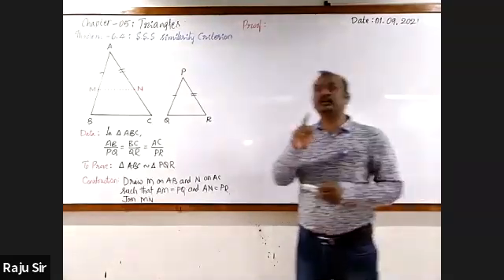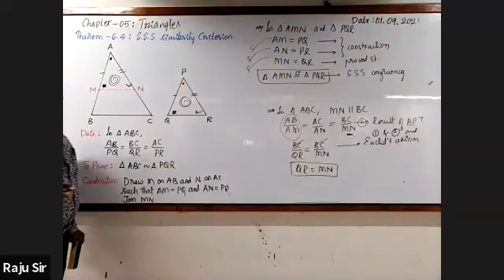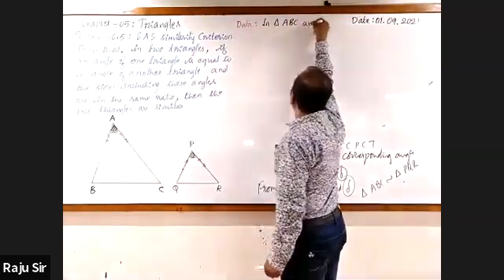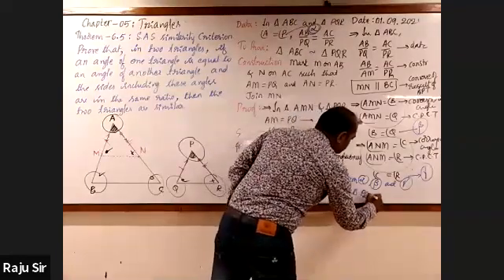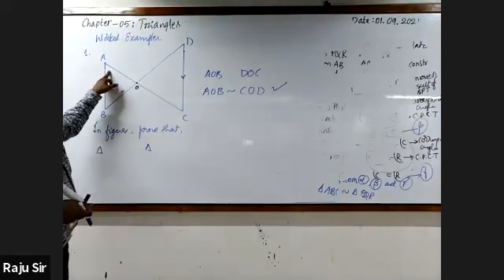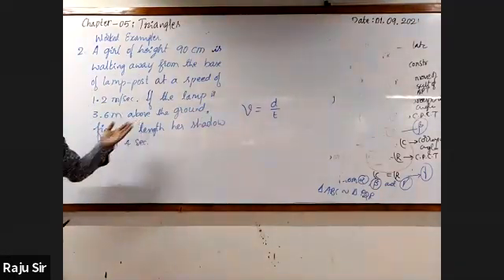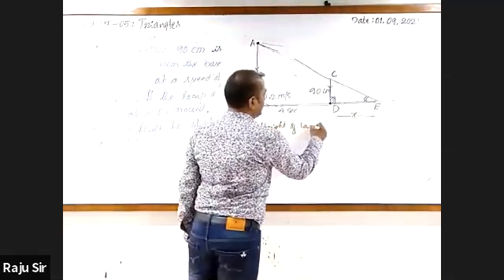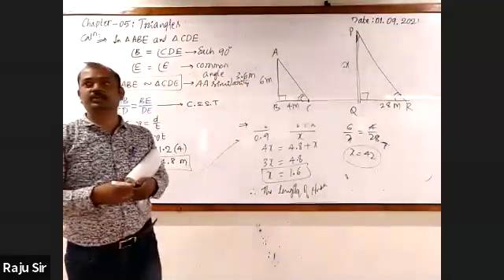Triangles Class 10 CBSE Mathematics